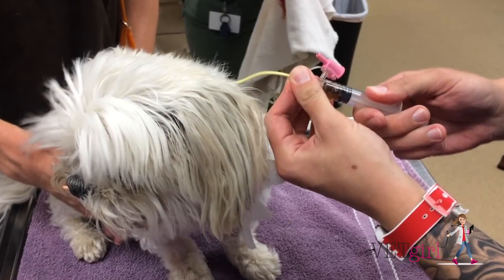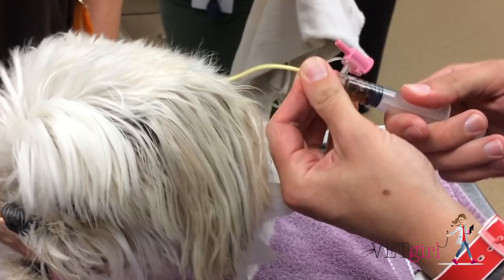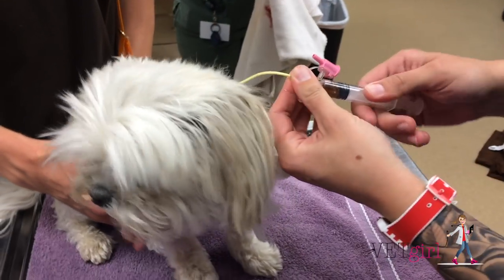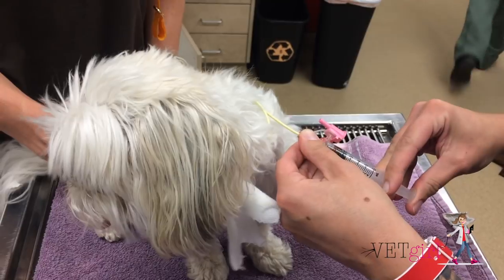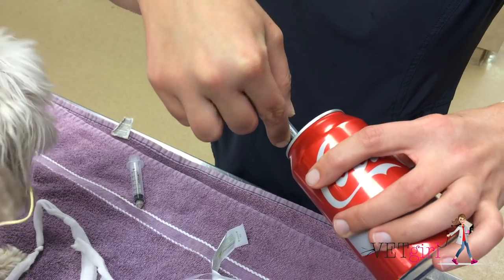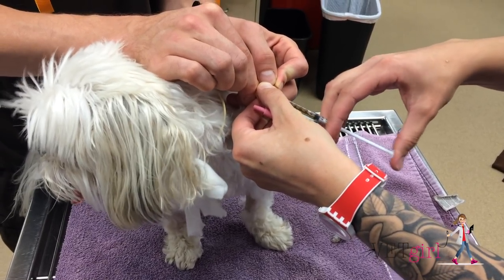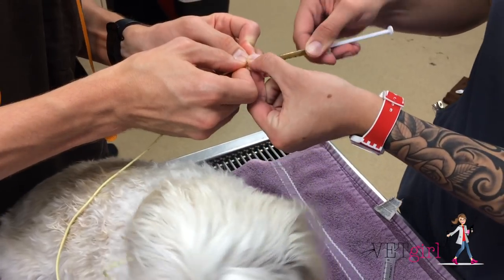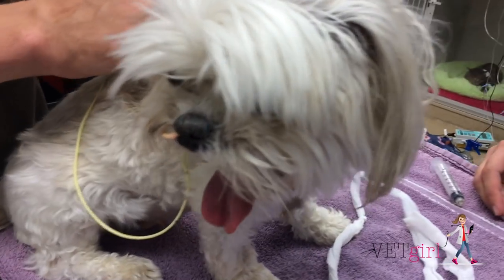How to unclog a feeding tube in a dog | VETgirl Veterinary Continuing Education Videos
In this VETgirl online veterinary continuing education video, we demonstrate how to unclog a nasogastric (NG) feeding tube in a dog. Ideally, NG, nasoesophageal (NE), esophagostomy tubes (E-tubes), and gastric feeding (G-tubes) should always be flushed immediately after administration of medication or feeding. If in the event that the tube occludes, this VETgirl video demonstrates the old "Coke" technique. First, know that there's a reason why you shouldn't drink soda! The acidic nature of these drinks can eat through clogged feeding tubes! While it seems intuitive to use a large syringe to unclog a feeding tube, it is actually technically easy to deliver the Coke (or any type of soda) via a smaller syringe (e.g., a 1 mL syringe). That's because studies have shown that you can actually reach higher pressure (measured as pounds per square inch or psi) with a 1 mL syringe versus a larger syringe. Simply flush the soda into the feeding tube, let it sit for a minute or two, and then flush with water. This is a very simple technique you can teach pet owners to do to manage clogged feeding tubes at home too.

Reference:
1. Hayward WA, Haseler LJ, Kettwich LG, et al. Pressure generated by syringes: implications for hydrodissection and injection of dense connective tissue lesions. Scand J Rheumatol. 2011;40(5):379-82.